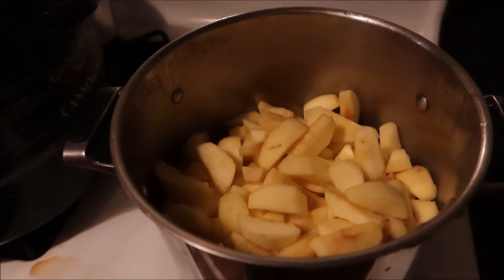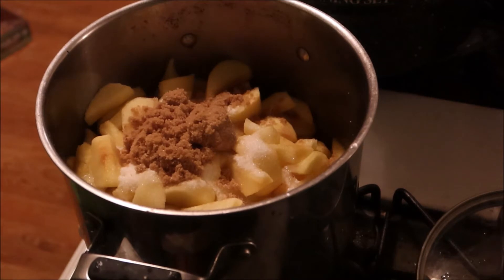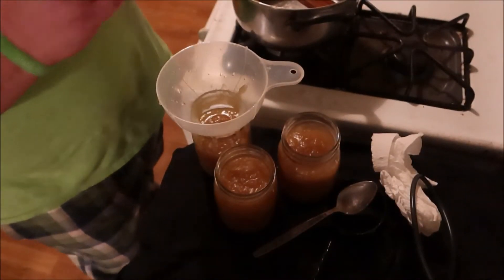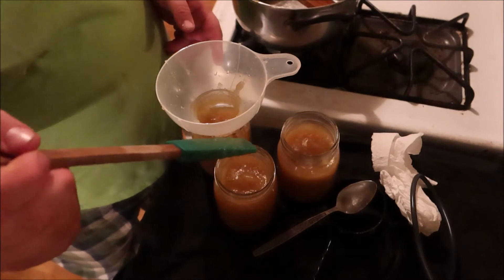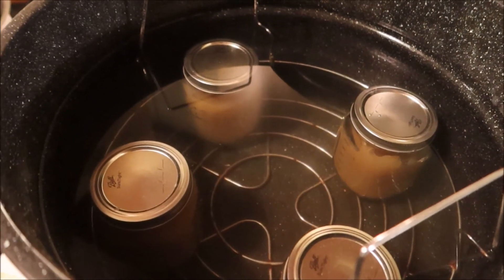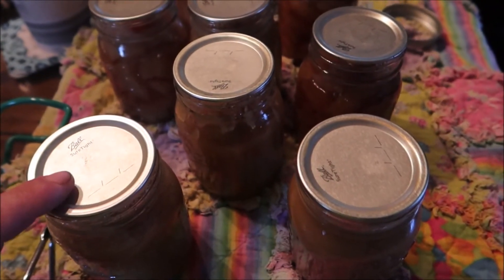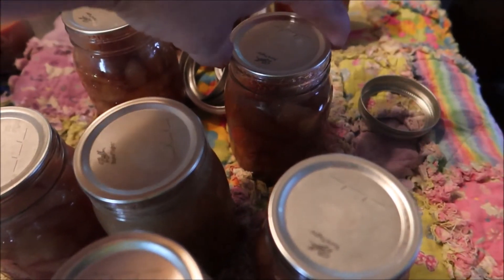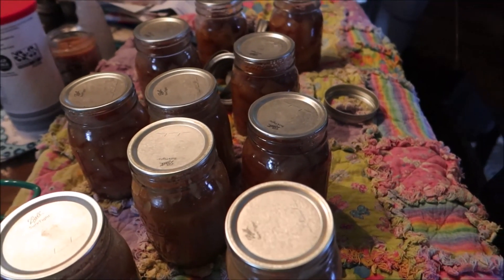Water Bath Canning Apple Butter: Beginner Canning Recipe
Come with our family while we partake the adventures of starting up and running our own business, watch while we learn how to make our own soft plastic fishing baits, we will show you how to as well as our triumphs and failures. follow our journey of breeding bearded dragons.This is a family channel full of family and adventure.

We are an average family that loves spending time with family and friends. We have 3 amazing kids that are active in teakwando. We like doing anything outdoors fishing, hiking, riding ATVs, and just getting out to explore. Come join us and be apart of our family.

You can now send us mail. Send us letter, pictures, drawing, etc, and well put you on a fan mail unboxing video. Make sure to address it to one of us (i.e. Mike Rowe, Krystal Rowe) and send it to: